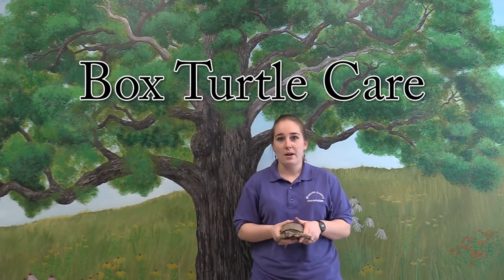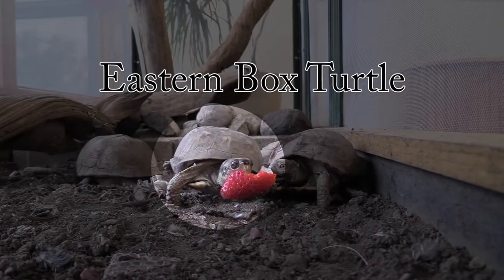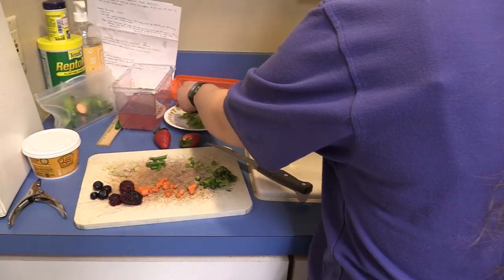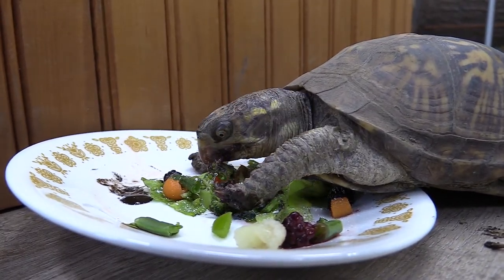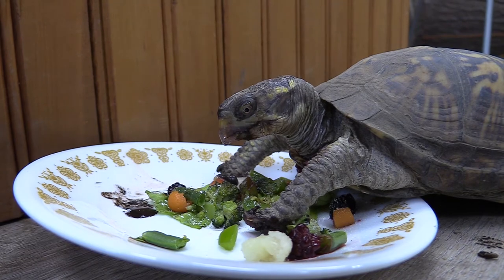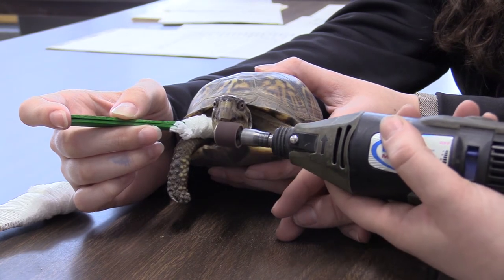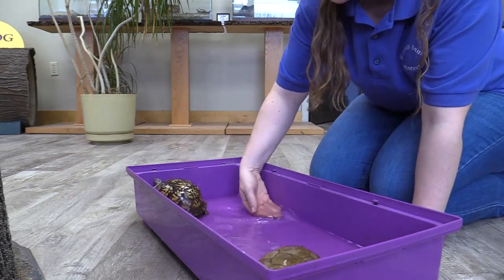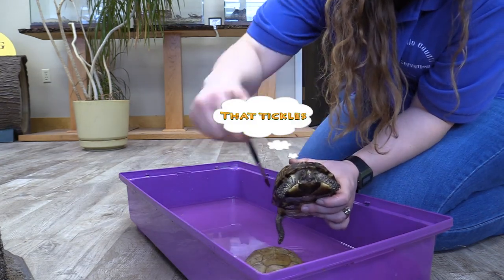Box Turtle Care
Have you ever wondered how we take care of our animal ambassadors at the Wapello County Conservation Board? Take a behind the scenes look at how we take care of our three species of box turtles. When you are finished watching, come out and visit all of our live animals on display in our nature center.